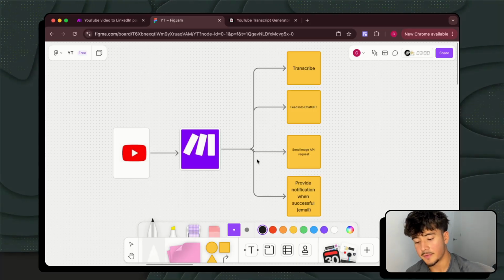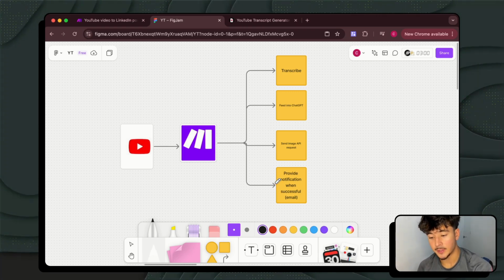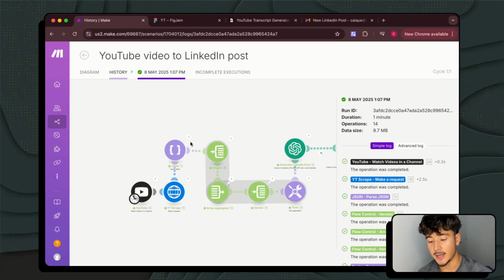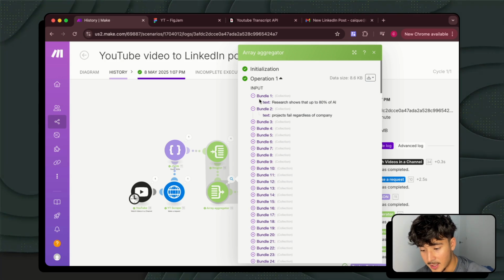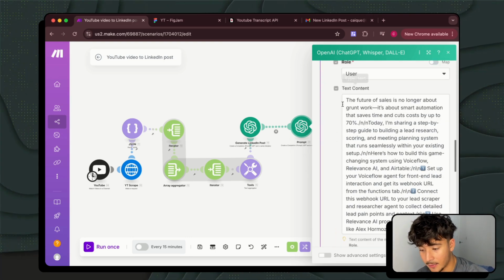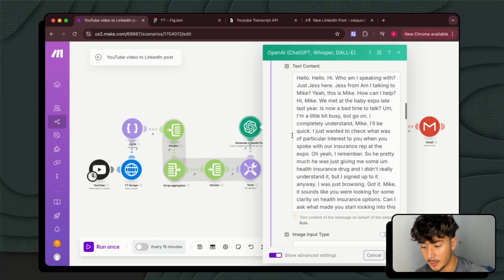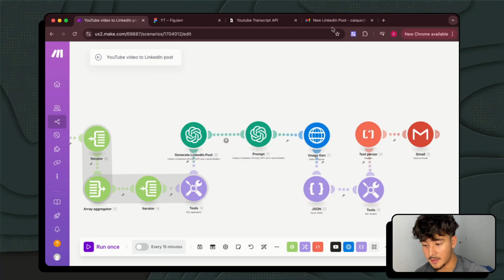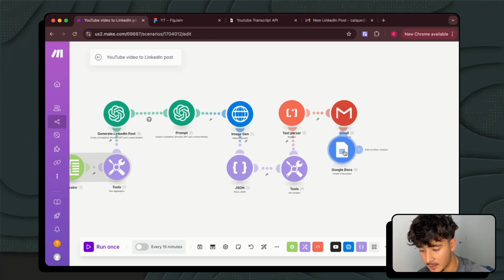How I Turn Videos to LinkedIn Posts in Seconds (Make com + gpt-image-1)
🔥 FREE RESOURCES:
YouTube Transcript API (Need to login)

🗓️ WORK WITH ME: Book a free AI strategy session for your business